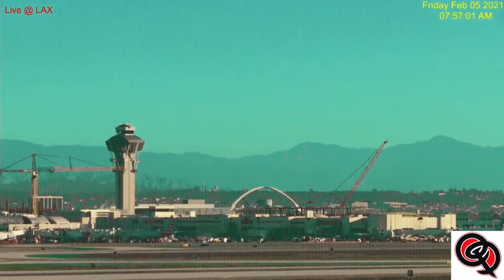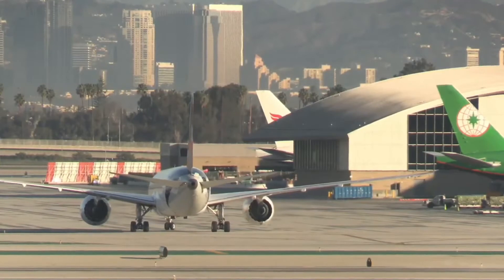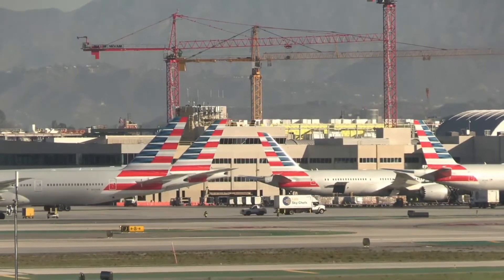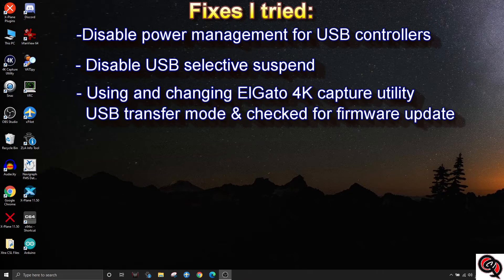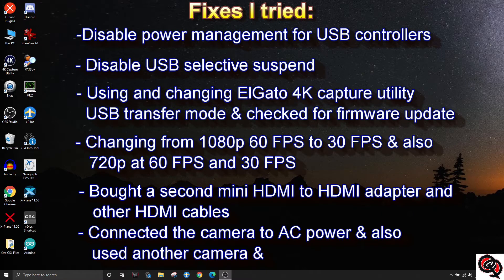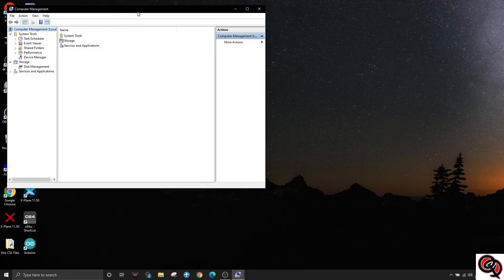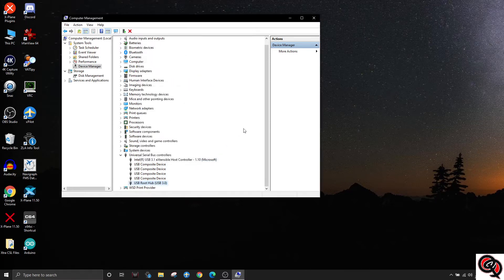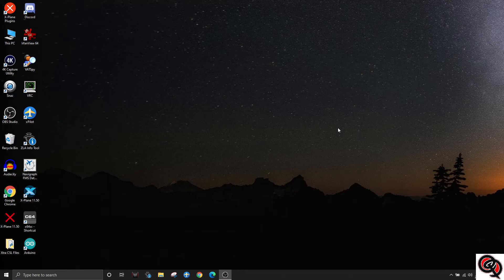Troubleshooting Elgato Camlink 4k live stream video problems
In this video I go over everything I have tried to solve the video issues I've been having while trying to live stream at LAX and a possible solution that I finally figured out.

Update: I still had some blacking out issues and only a couple of freezes.